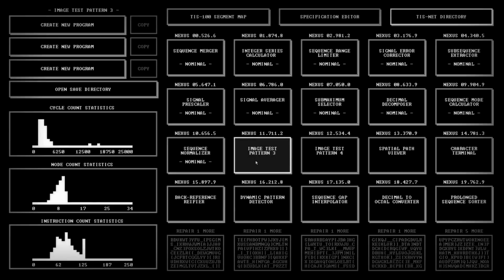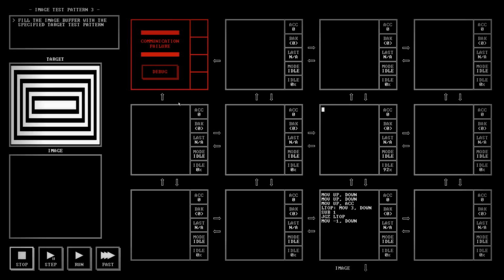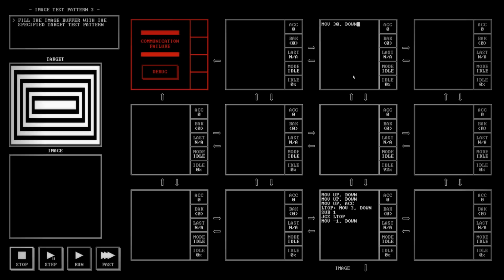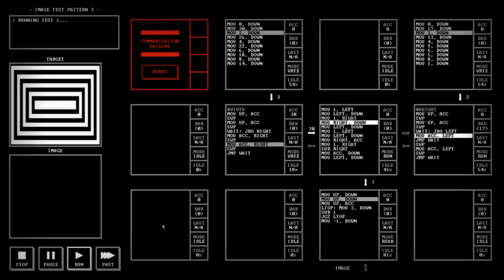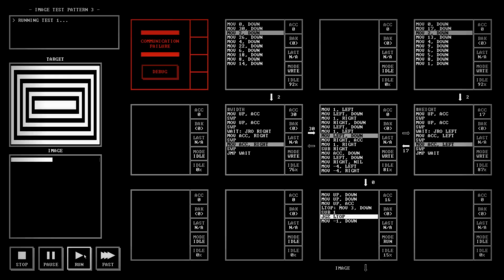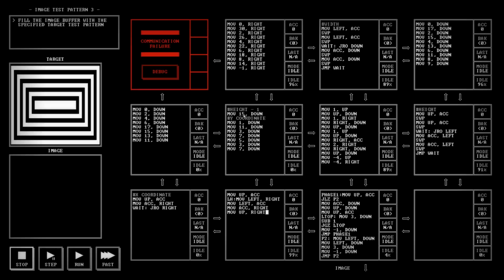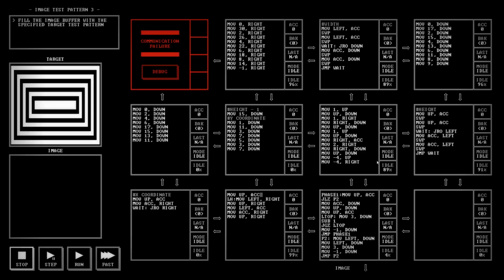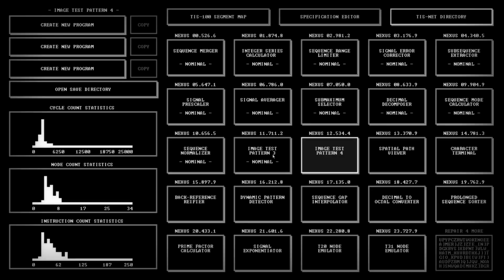TIS-100 - E21: Portal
This looked like it was going to be so simple, but visualization module code somehow never is.